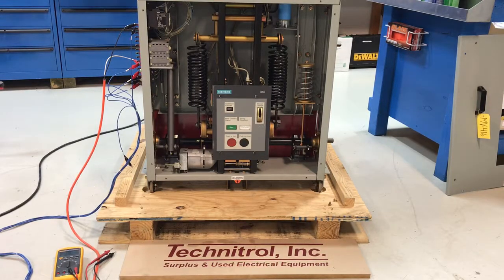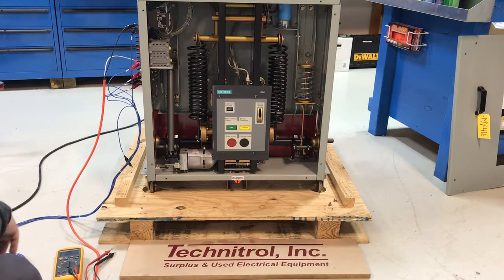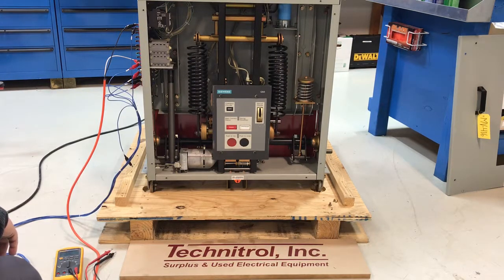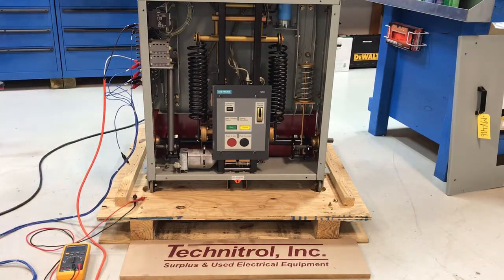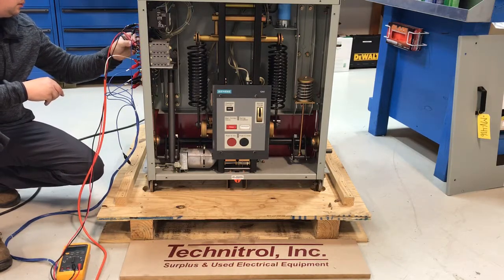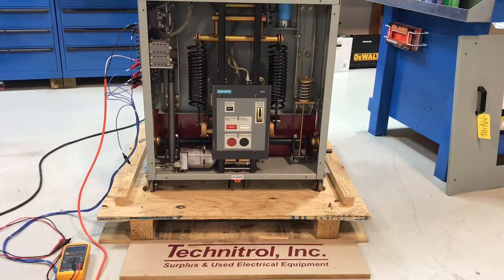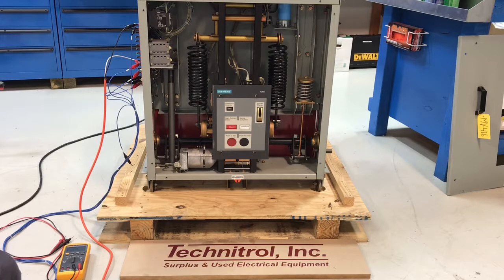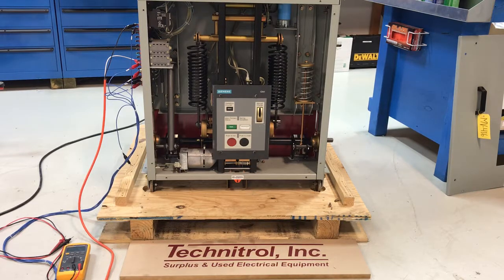Siemens GMI 15KV Vacuum Circuit Breaker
Testing a breaker that was recently converted from 125VDC controls to 120VAC controls with capacitive trip.